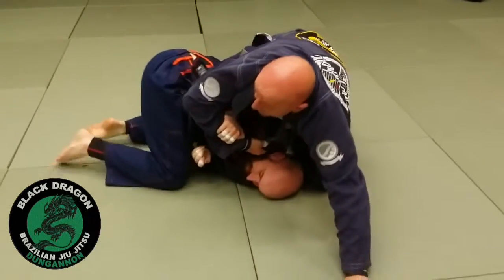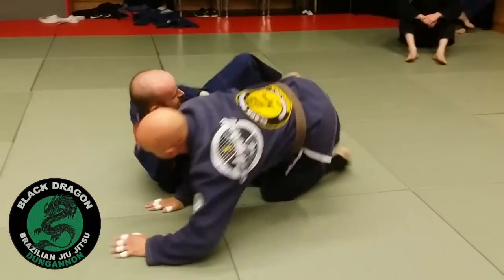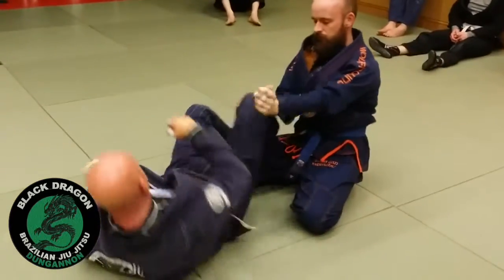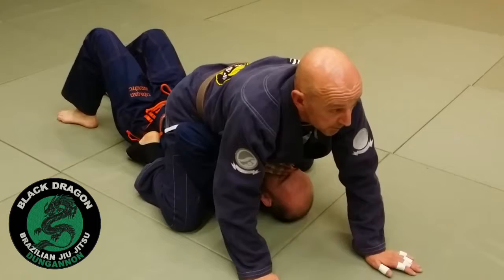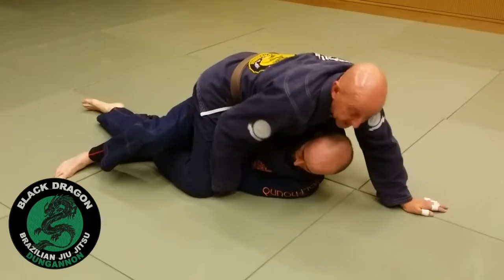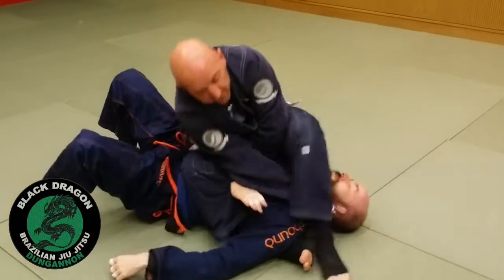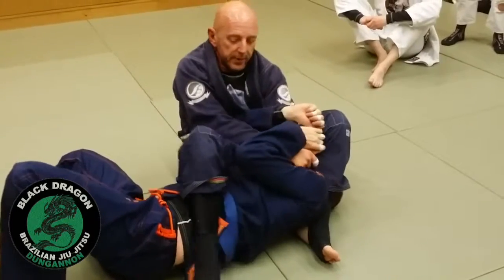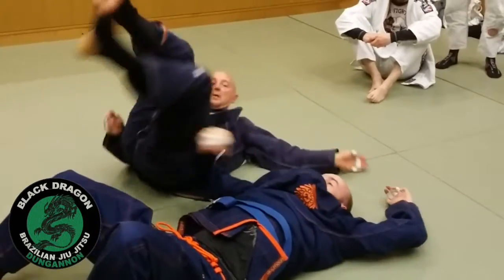Countering the elbow knee escape (week 3)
Black Dragon BJJ  Dungannon class  wednesday 16th october 2019
Ranfurly house , 26 market square , dungannon (9pm to 10pm)